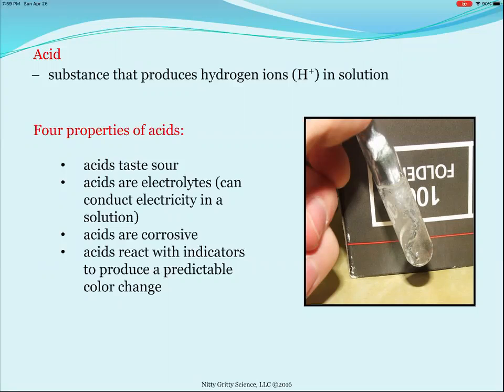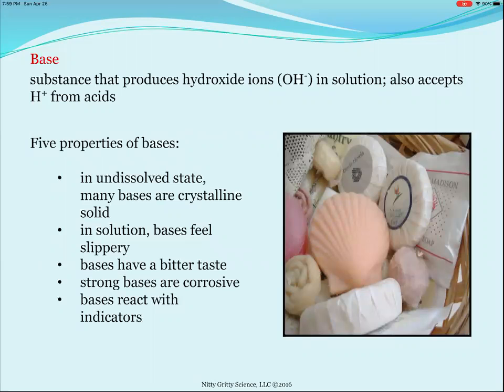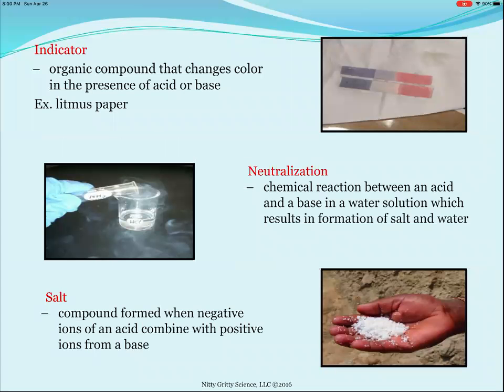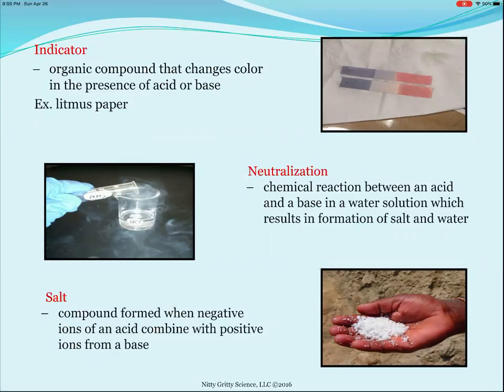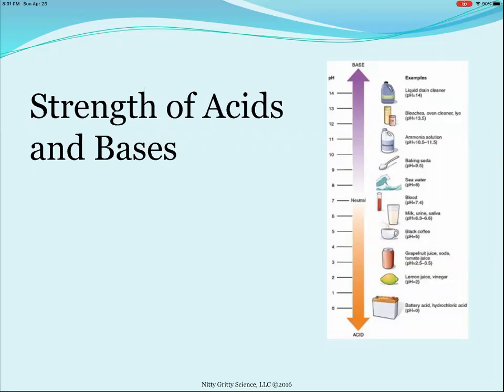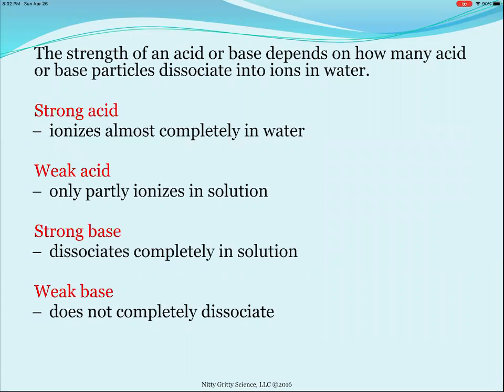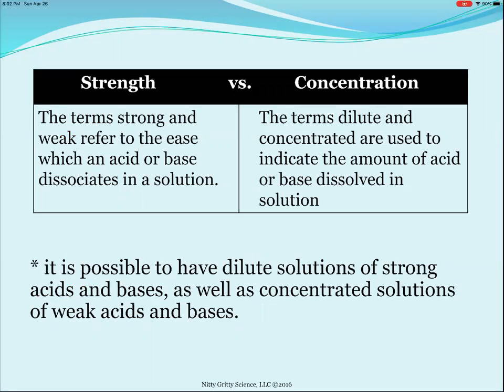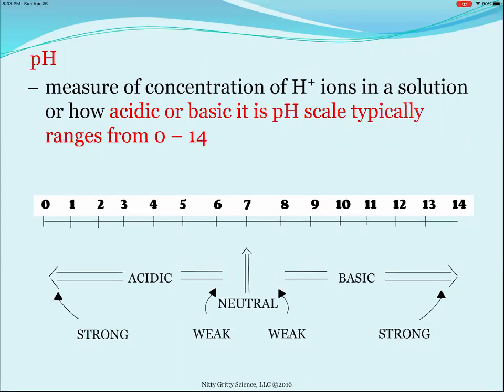8th Grade Science - Acids Bases and Salts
Notes for 8th Grade Science on Acids Bases and Salts.